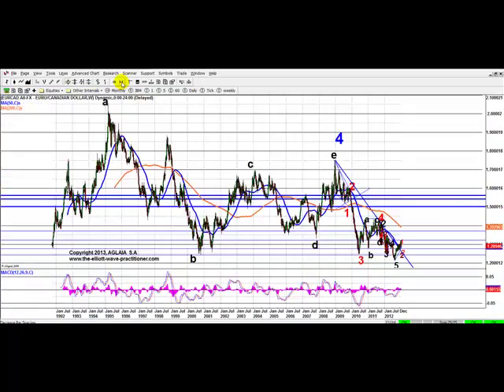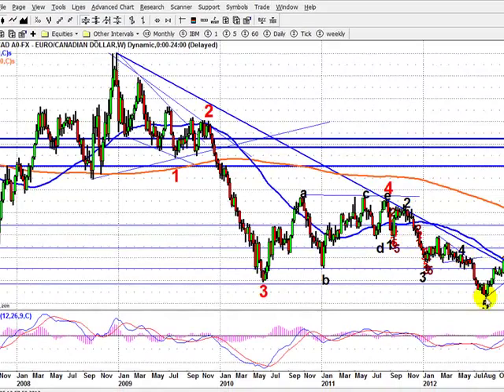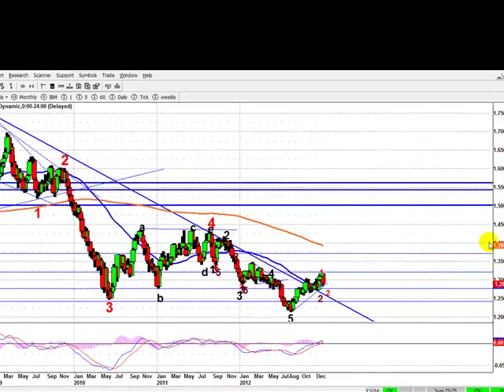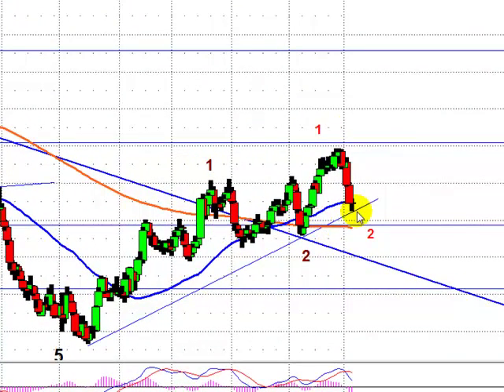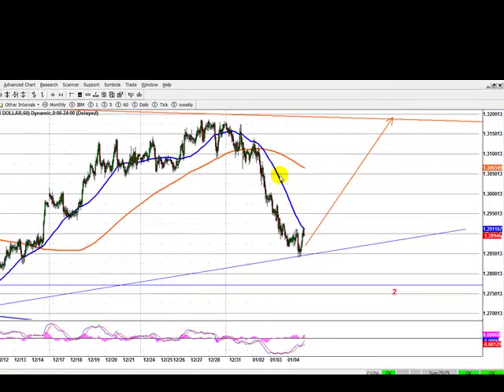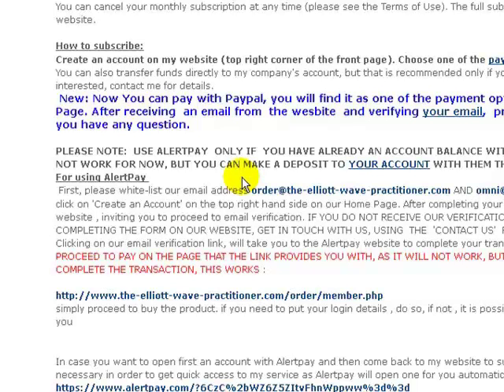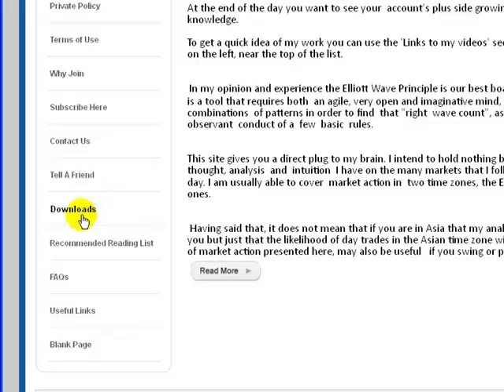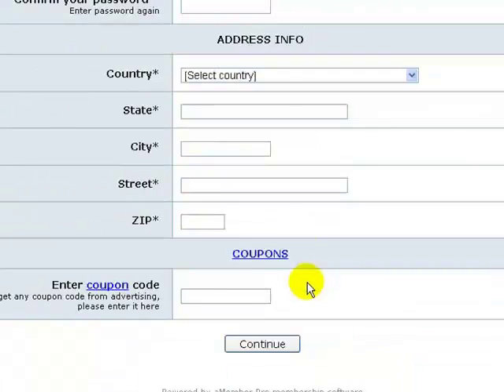the elliott wave practitioner, 5 January 2013, EURCAD,